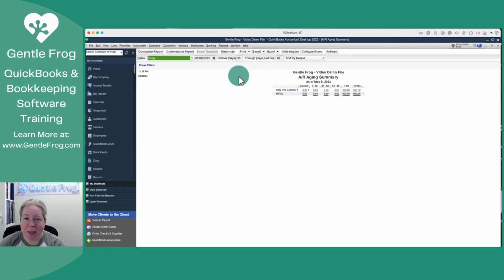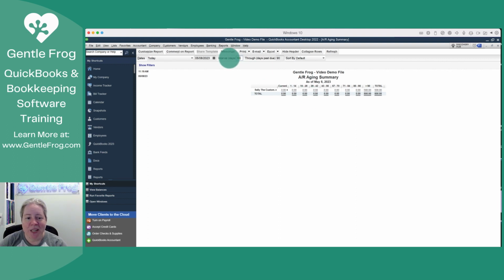QuickBooks Desktop: How to Display the A/R Aging Report in Different Interval Days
In this video you'll learn how to run the accounts receivable Aging Report and split the report according to a specific interval of days you'd like to see.

Timestamps
00:00 - Intro
00:30 - Create A/R Aging Report
00:40 - Change date increments
01:14 - Outro